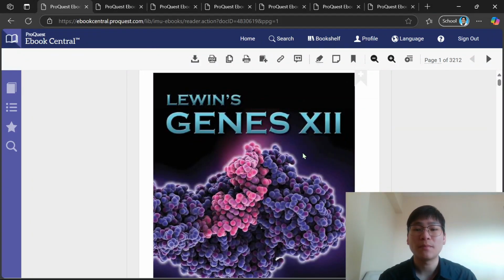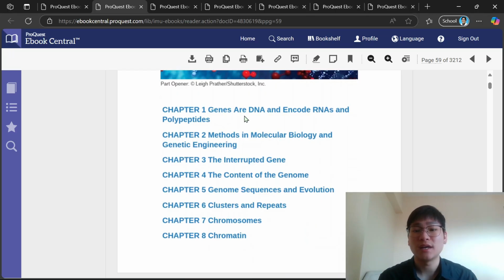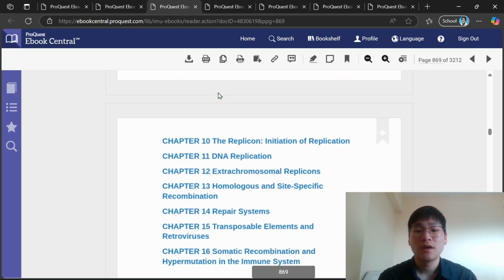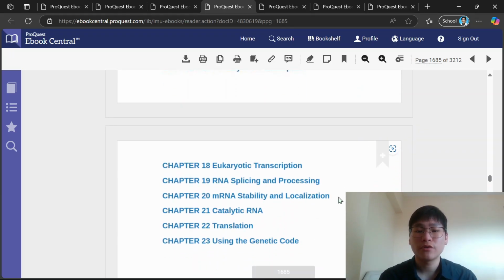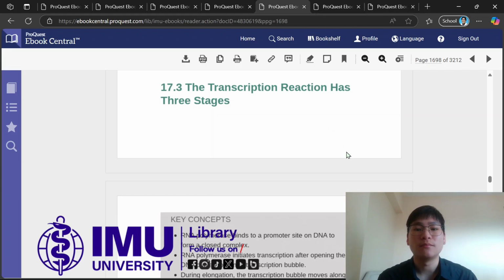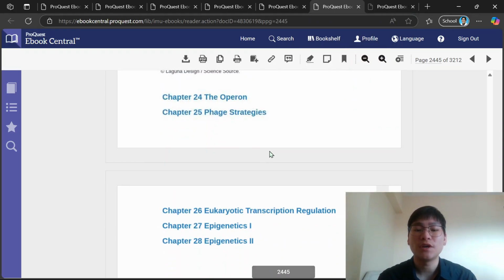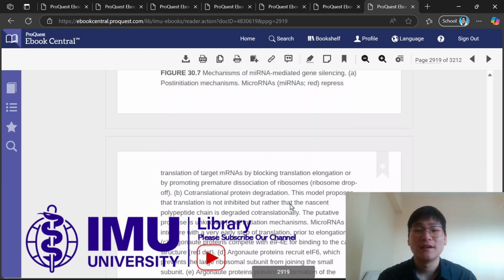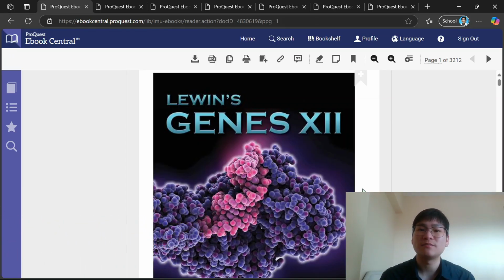Book Review: Lewin's GENES XII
Book review by IMU University Library Part Time Student Librarians: Willem Tan B Jay

Format: eBook

Title: Lewin's GENES XII / Jocelyn E. Krebs, Elliott S. Goldstein, and Stephen T. Kilpatrick.
Publisher: Jones & Bartlett Learning [2017].
Edition: 12th edition.
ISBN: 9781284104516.